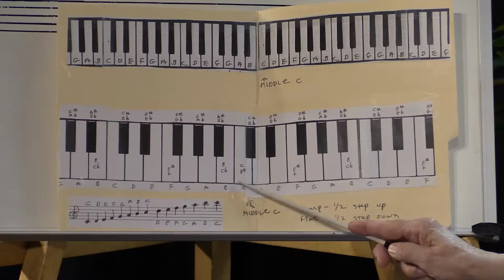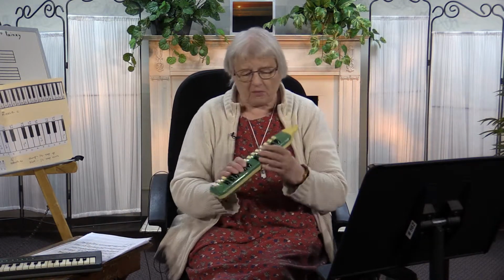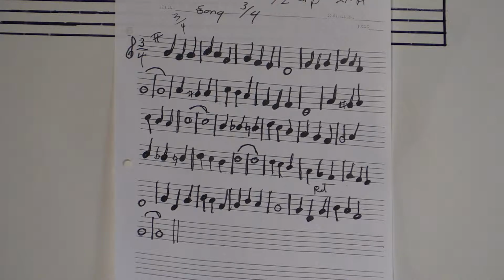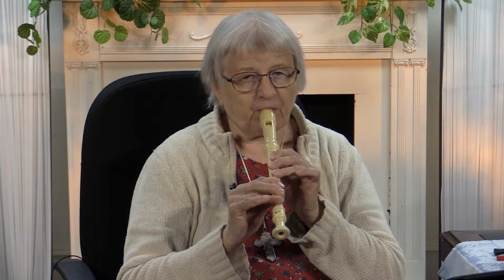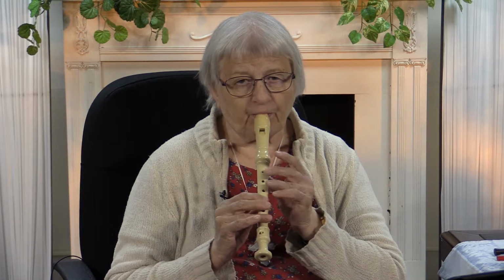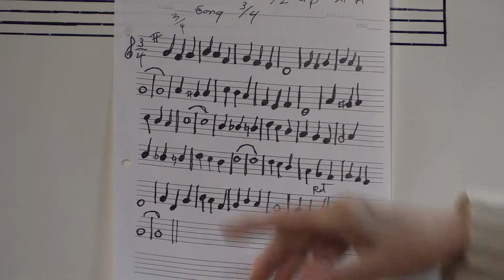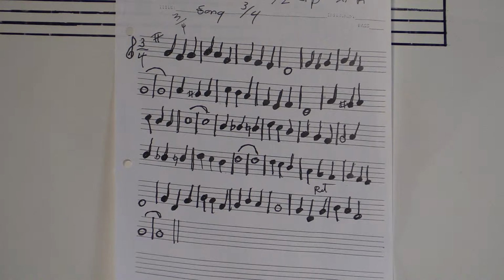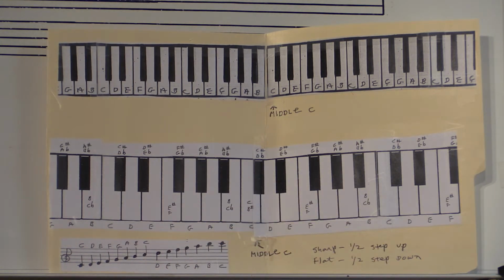Learning Music With Pat #1015